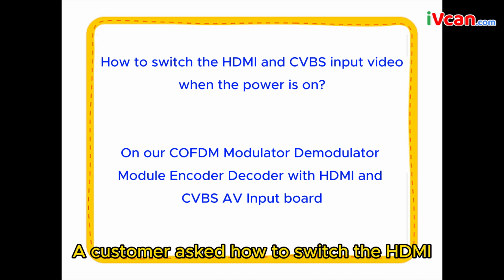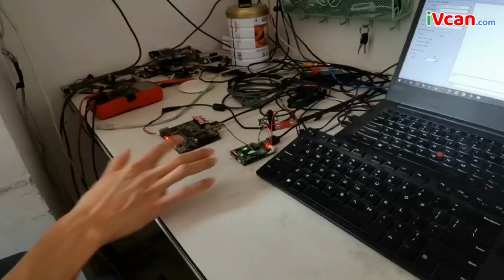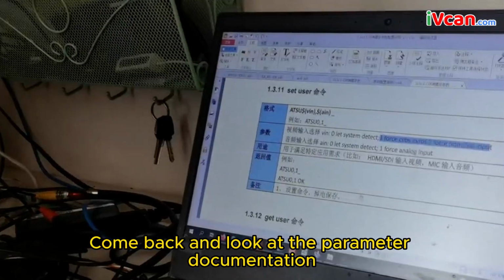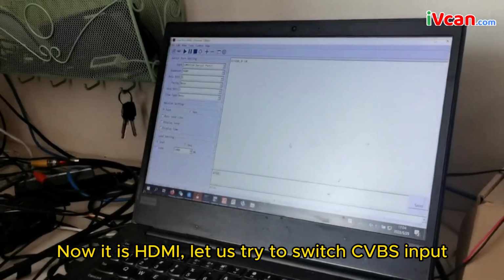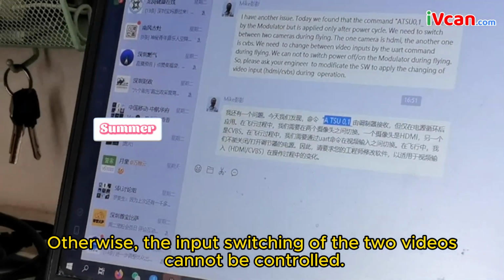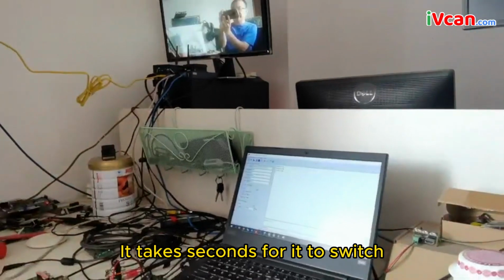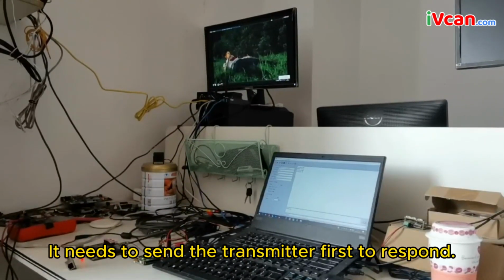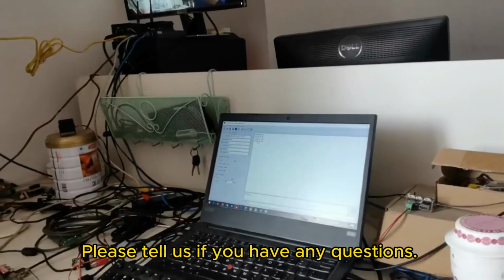HDMI and CVBS Switch Operation on COFDM Modulator Demodulator Encoder Decoder Transmission module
A customer asked how to switch the HDMI and CVBS input video when the power is on? On our COFDM Modulator Demodulator module Encoder-Decoder with HDMI and CVBS AV Input board. Now I show you the operation of our product.